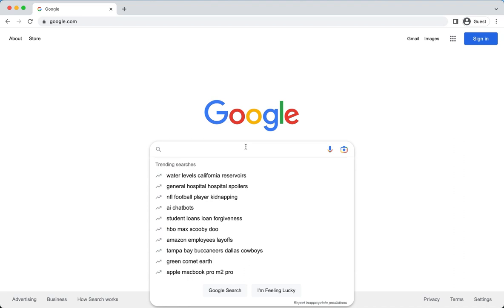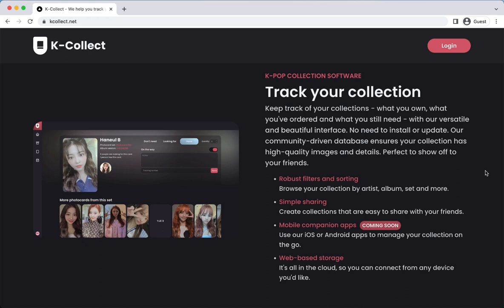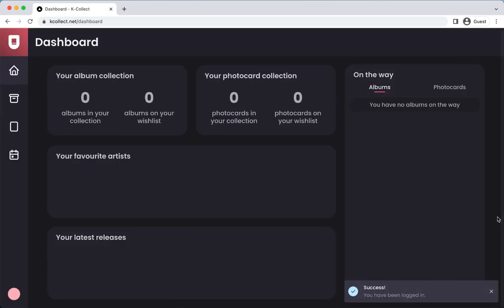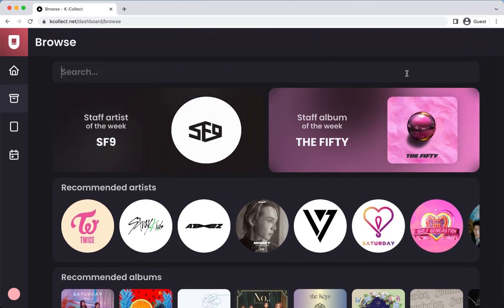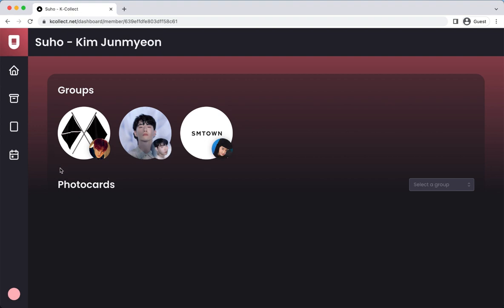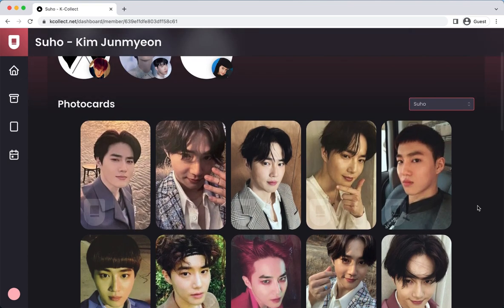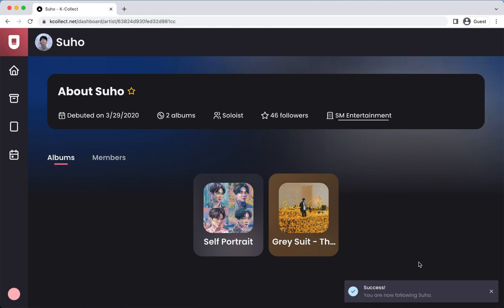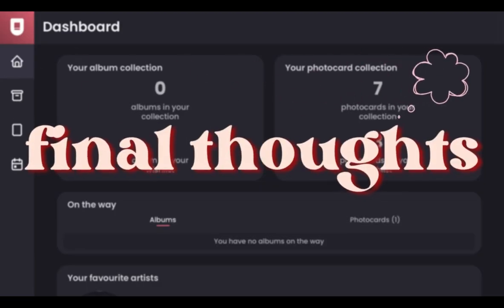✧REVIEW✧ ━ K-Collect Website (Photocard Tracking Site + Walkthrough)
📌 click here!

💌 hi! i still have second thoughts about fully transitioning my collection over to k-collect since it's still very slow as it gains more users. i think for now, i'll stick with my wishlists but i think the website is worth a try!

⏱️ timestamps:
00:00 intro
00:24 homepage
01:14 about the site
02:48 dashboard
03:33 comeback calendar
04:02 browsing
04:42 example of how to search up a photocard
05:18 adding a photocard to your list
08:04 adding your fav artist
08:18 adding a card that you're looking for/on the way
08:52 when a website is slow or is down
09:38 final thoughts
10:27 outro